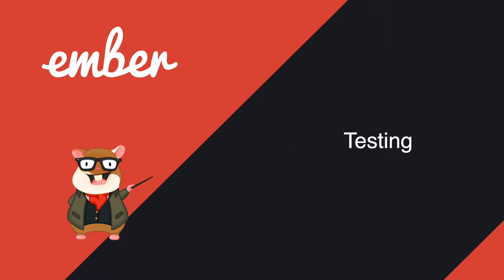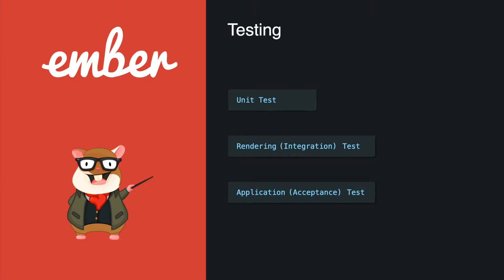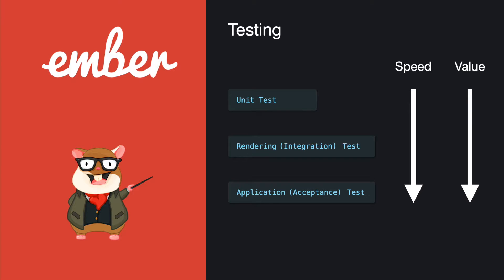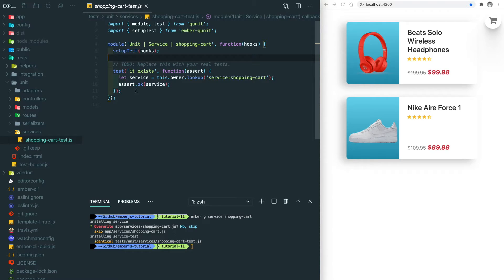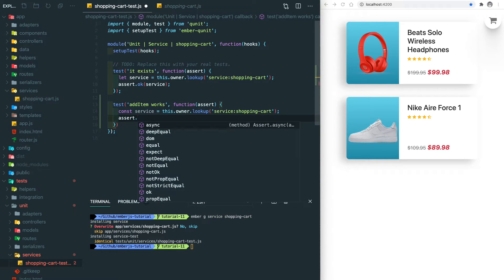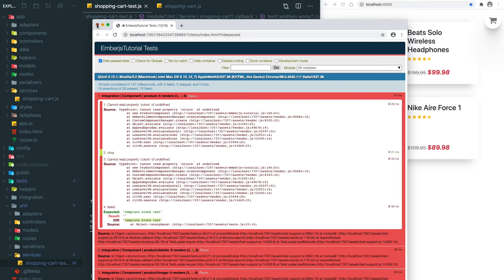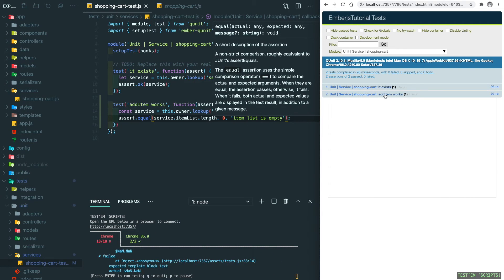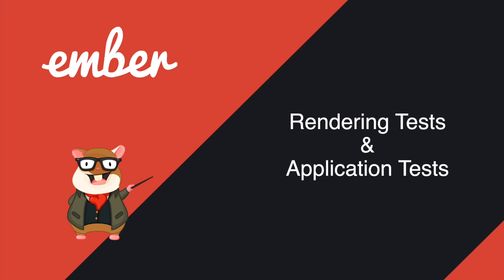Ember.js tutorial for beginners #11 Ember Testing part 1, unit tests (2022)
EmberJs tutorial for beginners #11 Ember Testing part 1, unit tests.

Intro (00:00)
Type of tests (00:13)
Speed and value (01:44)
Test file structure (02:52)
Write our own test (04:00)
Outro (07:54)